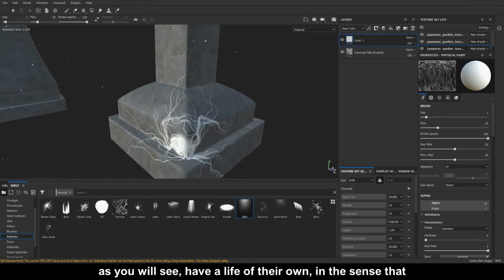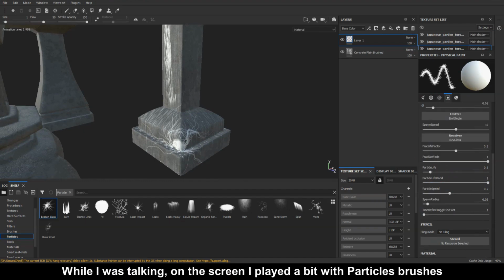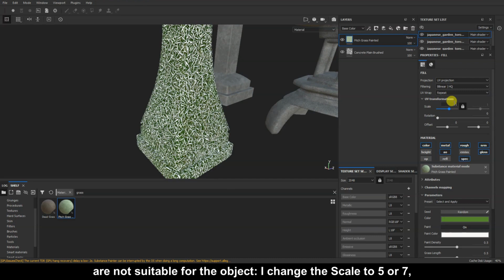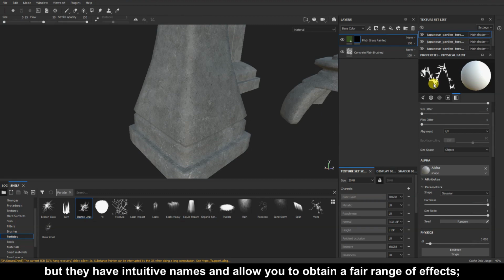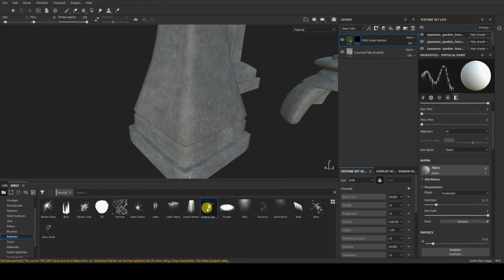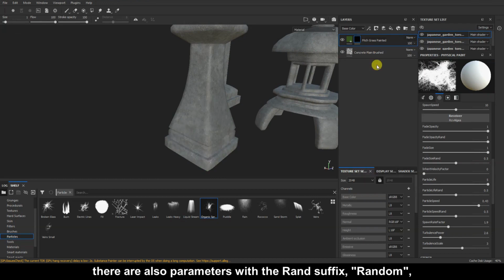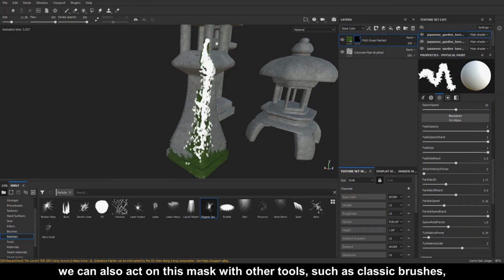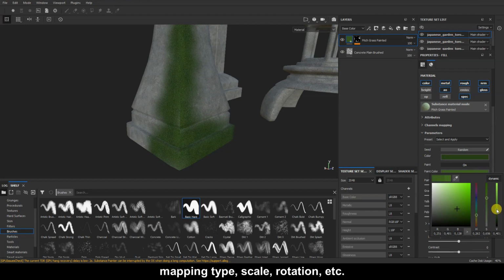Substance Painter fundamentals - 13 - Introduction to Particle Brushes